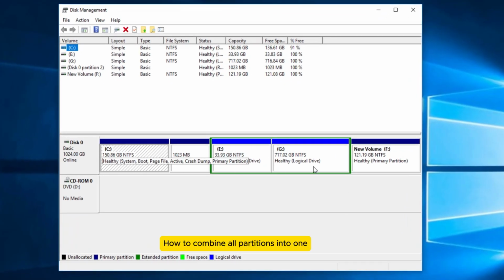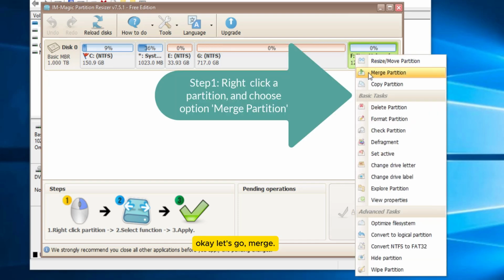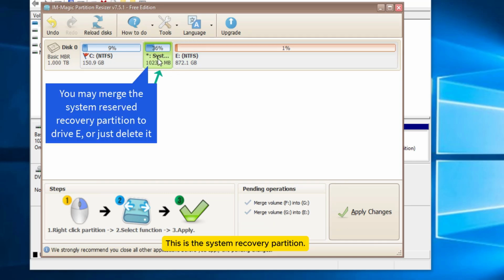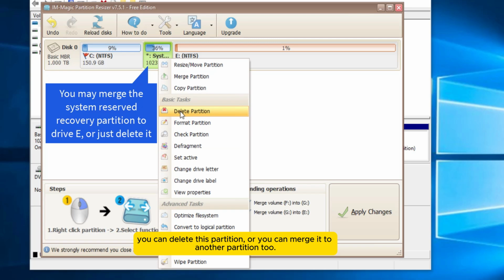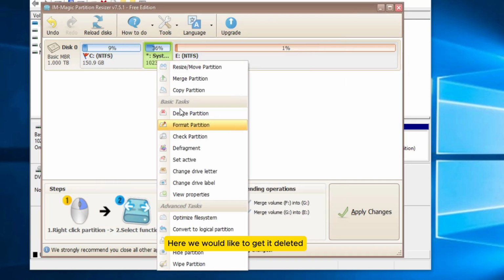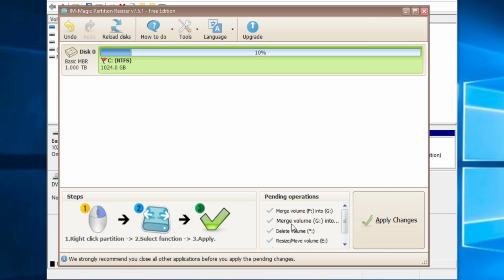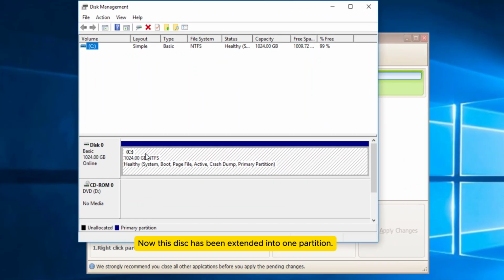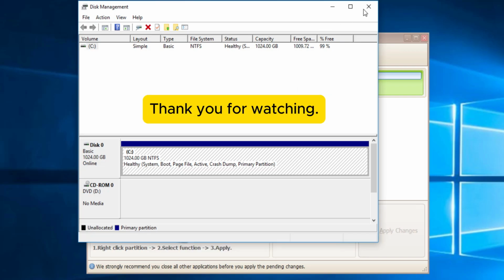Merge Partitions into One without Losing Data Win 11 10 8 7 Server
IM-Magic Partition Resizer can help combine all partitions into one volume without losing data, reformatting the disk, or reinstalling the OS. Besides converting all partitions into one drive, it can also help resize, move, convert, clone, migrate OS etc.